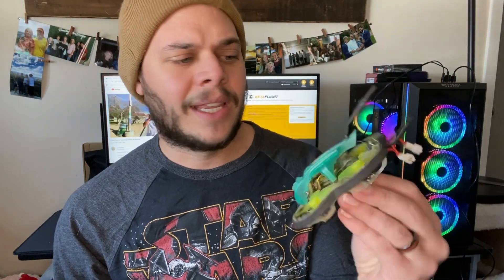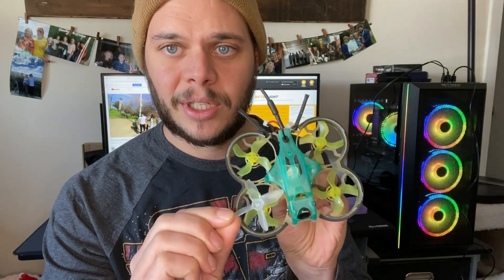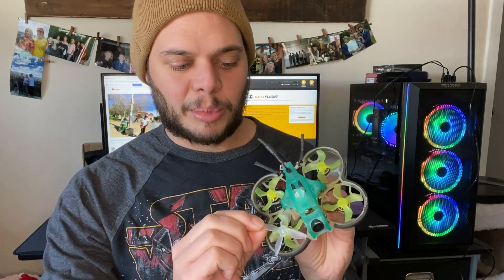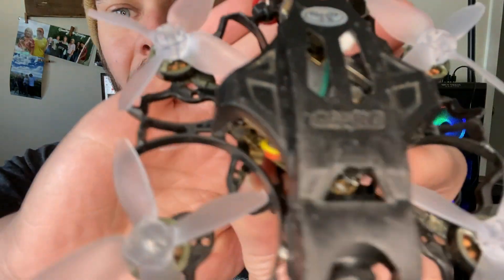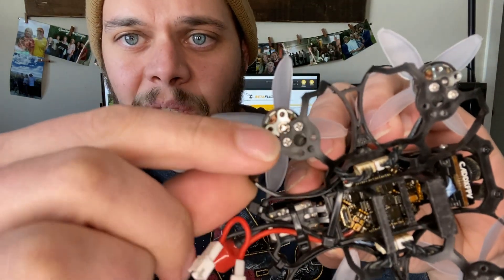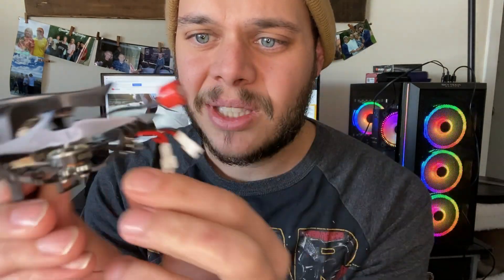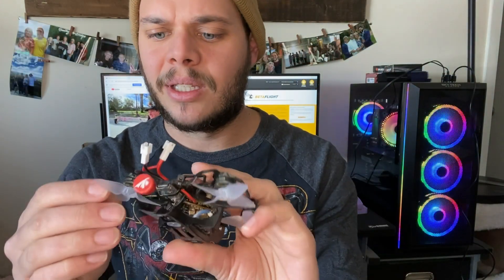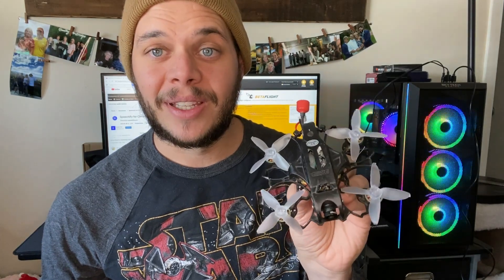2 Inch TinyGO - Modifying the 1.6 Inch GepRC TinyGO 4K to fly with 2 Inch Props.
Sometimes you just have to try things just to see if you can. And sometimes those things work out. I cut up and modified a TinyGO Frame to fit 2 inch props.